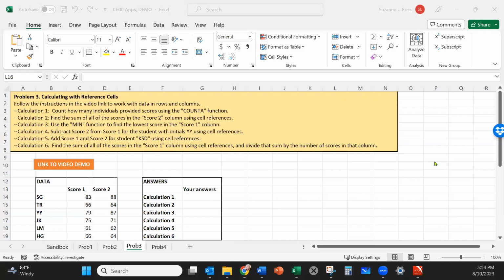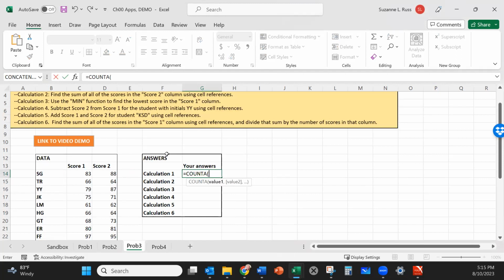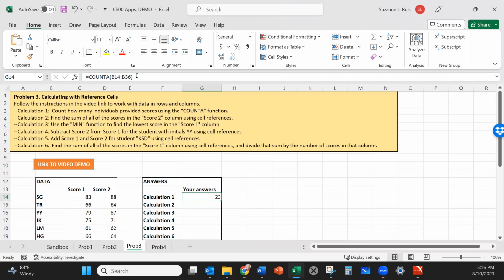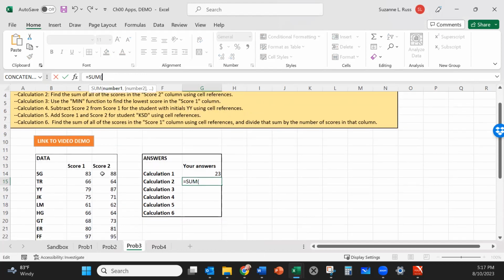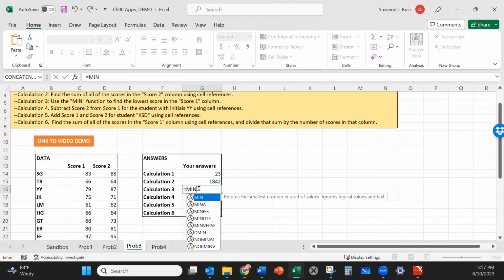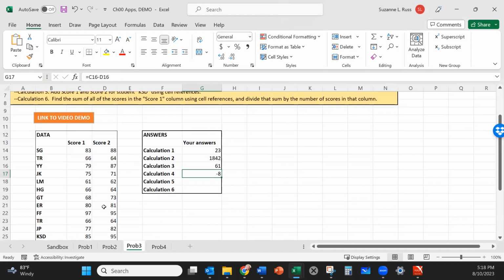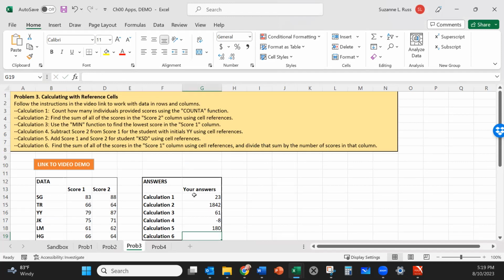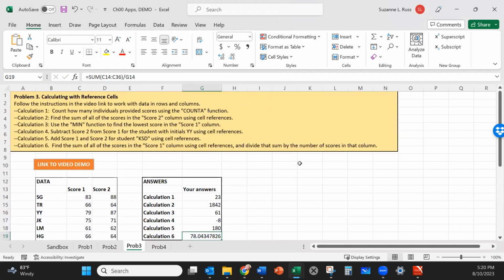Using reference cells in datasets